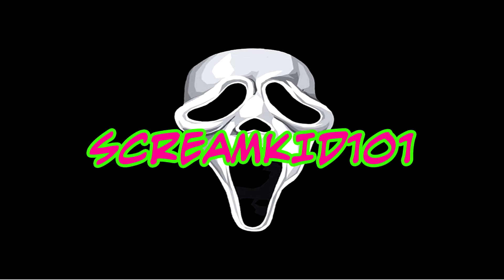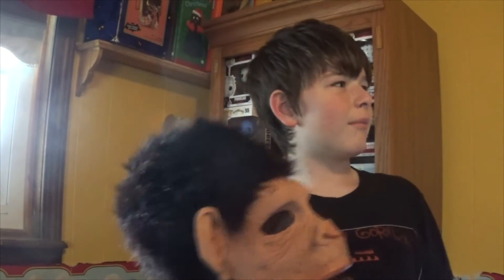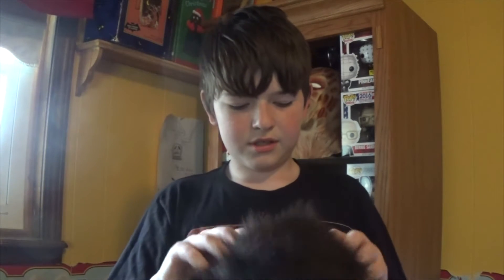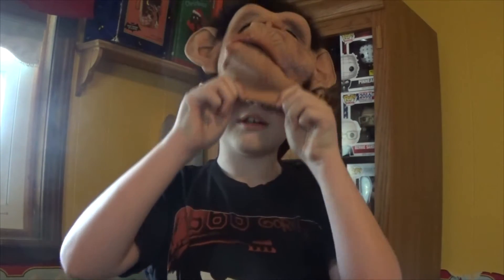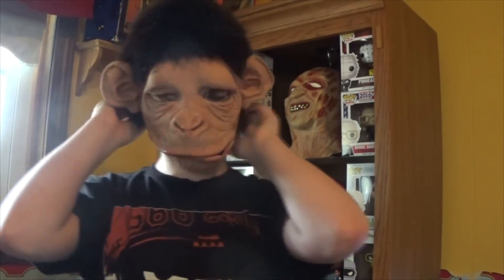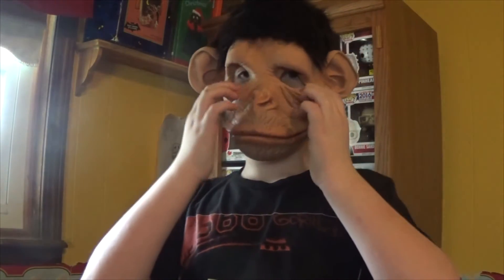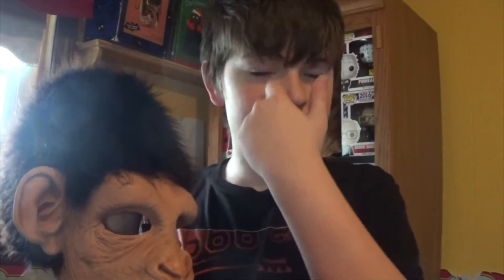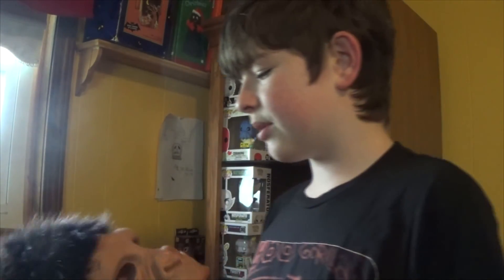Monkey Monkey Mask by Zagone Studios Review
Today I will be reviewing the Monkey Monkey mask by Zagone Studios!

---SOCIAL MEDIA---